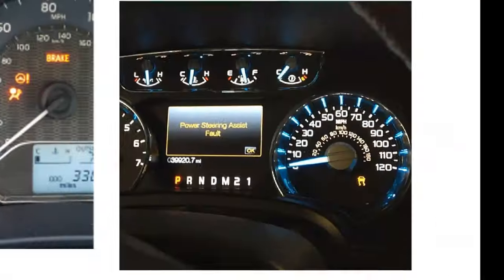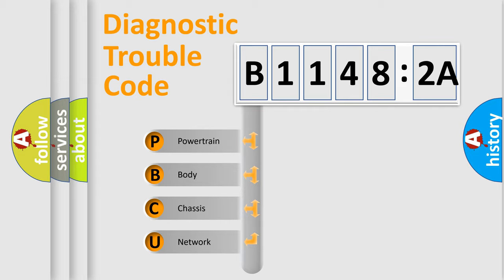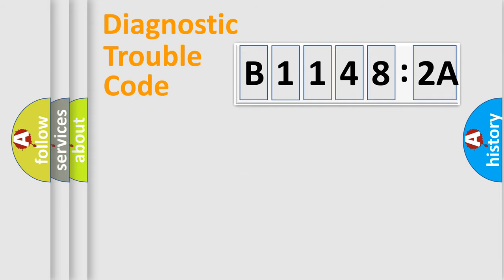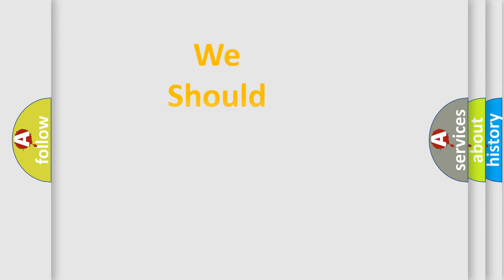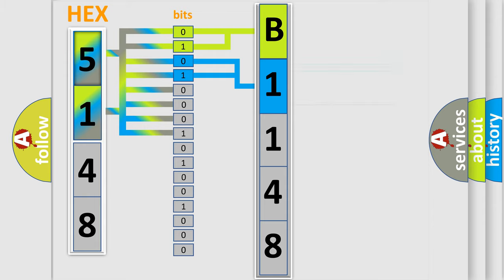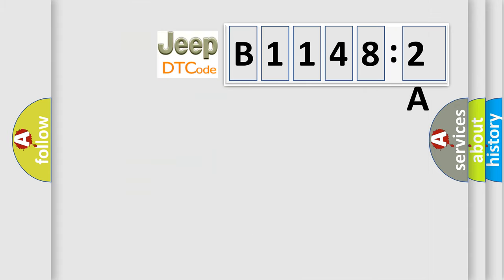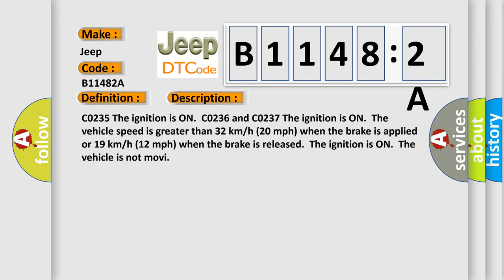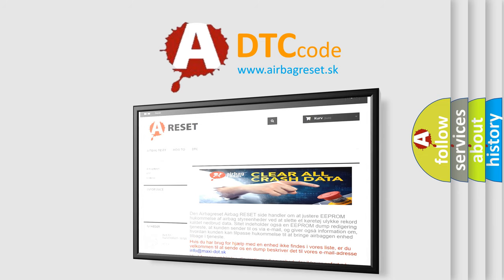DTC Jeep B1148-2A Short Explanation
Contents:
0:21 Basic DTC analysis according to OBD2 protocol standard.
1:48 Insight into programming
2:58 A diagnostically understandable description of the Diagnostic Trouble Code
3:05 Basic error definition

Make:
Jeep
Code:
B1148 2A
Definition:
Rear Wheel Speed Signal Circuit Open
Description: